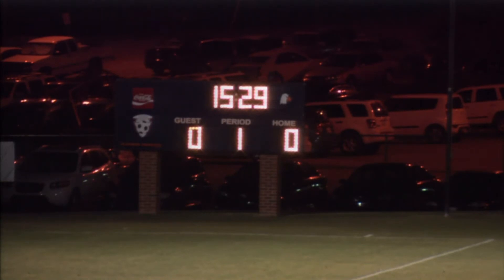Carson-Newman Men's Soccer: C-N v. Milligan 10-16-13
Highlights from Carson-Newman's 2-0 clean sheet victory the Milligan Buffs.